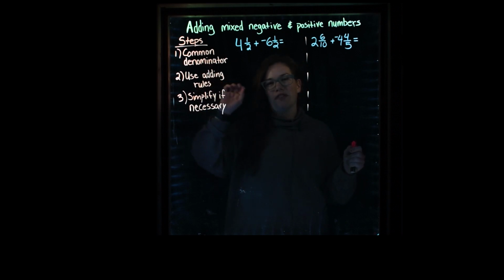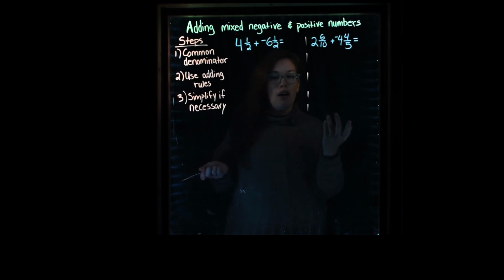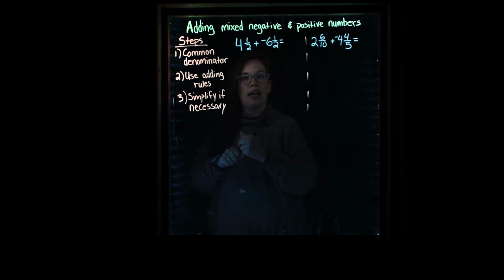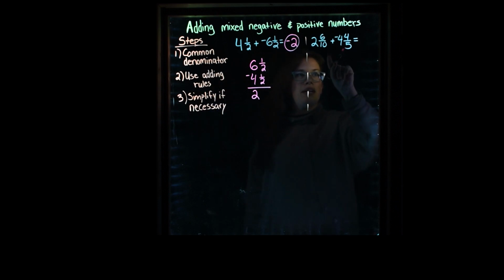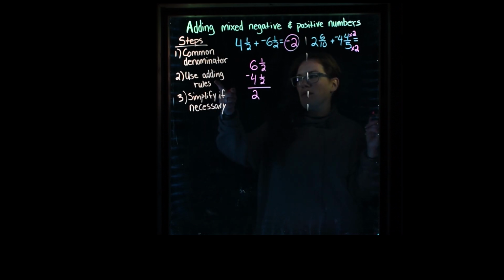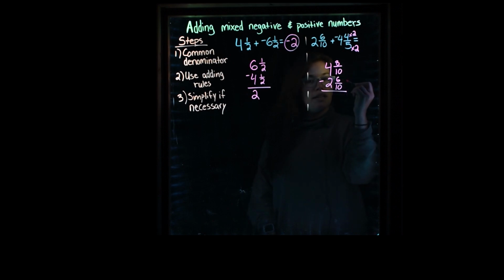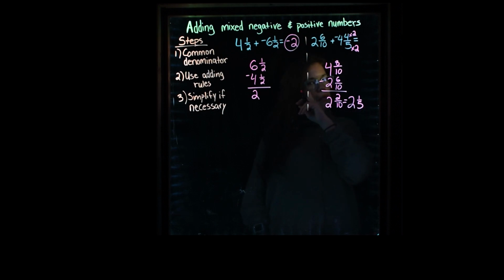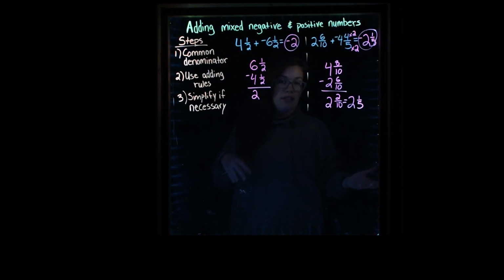Adding Negative and Positive Mixed Numbers